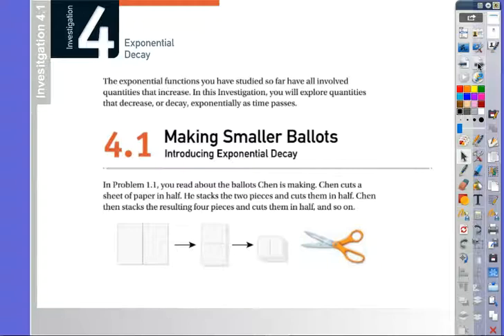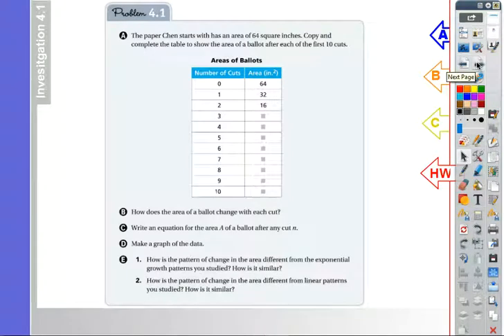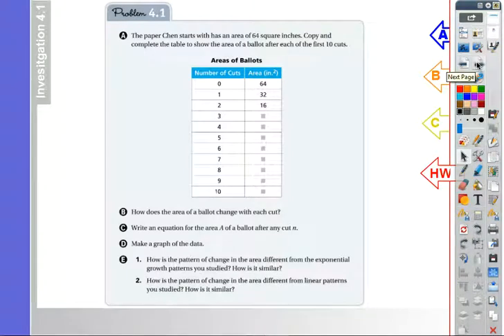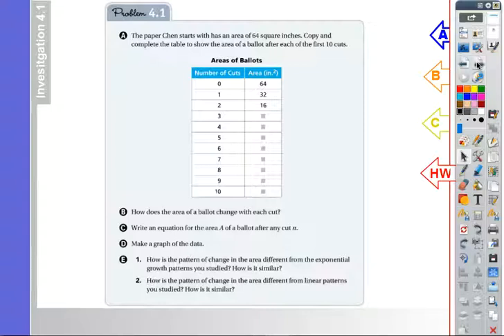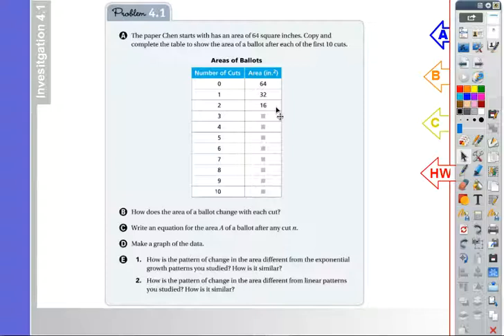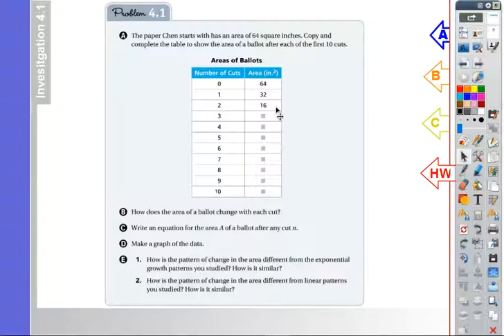GGG Inv 4.1 intro